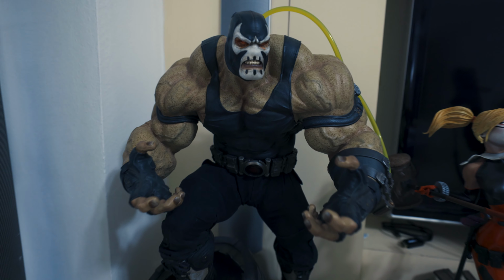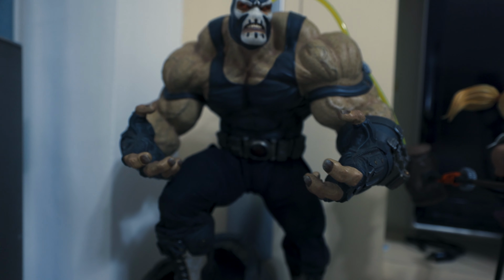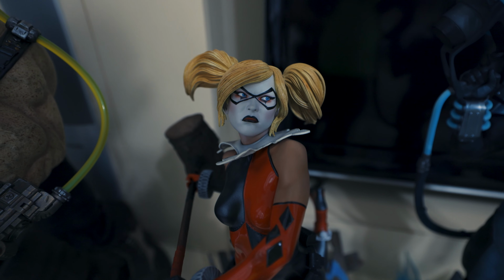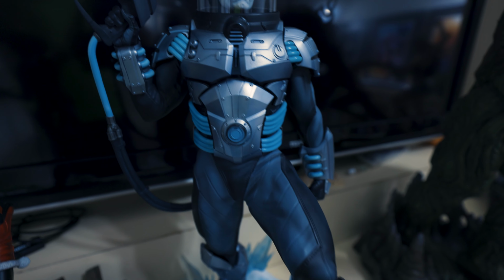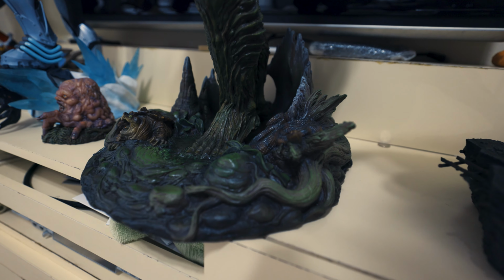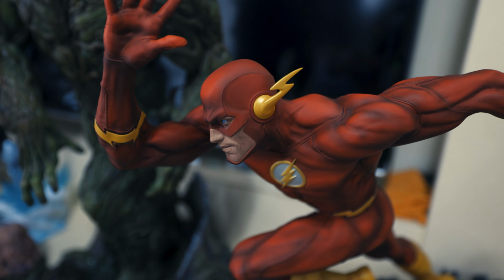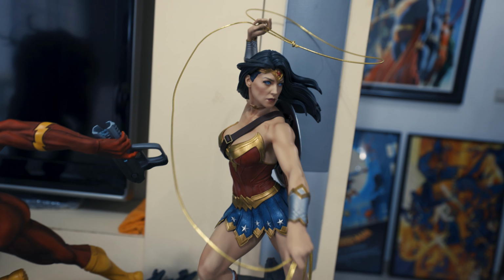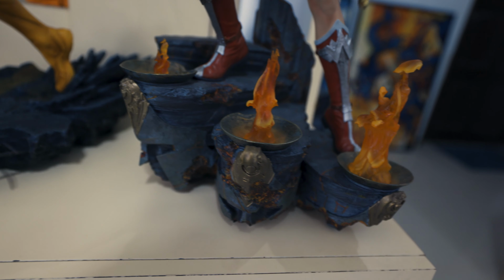My DC 1:4 Collection | Cleaning [4K]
Checkout this video of my DC 1:4 Collection as i also give you guys some cleaning and moving tips for each piece. Enjoy!

Gear:
Canon R5
Canon RF 15-35mm f2.8L
Canon RF 85mm f1.2L